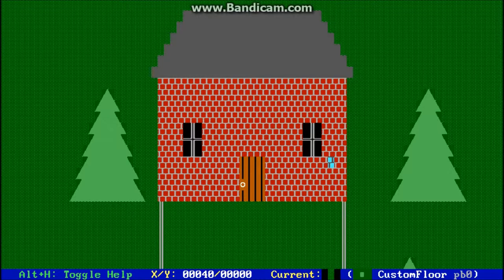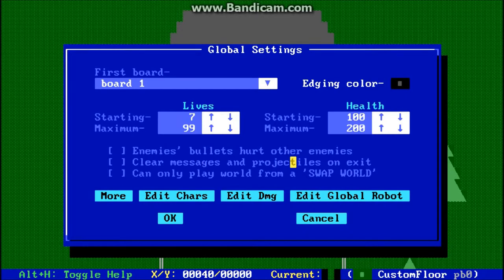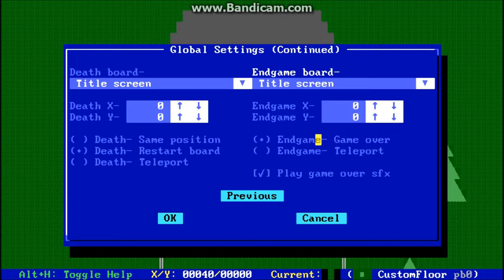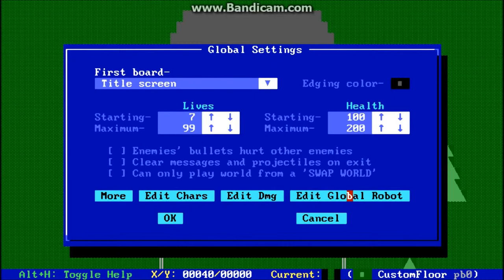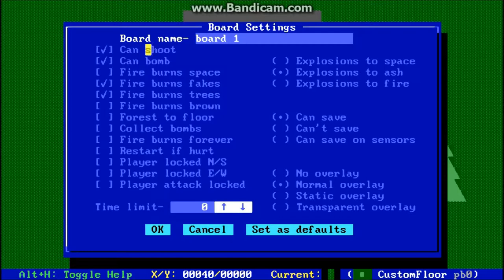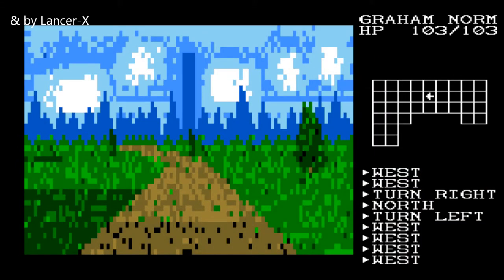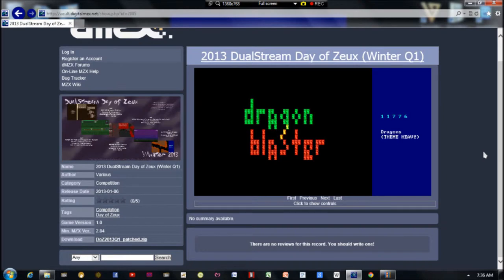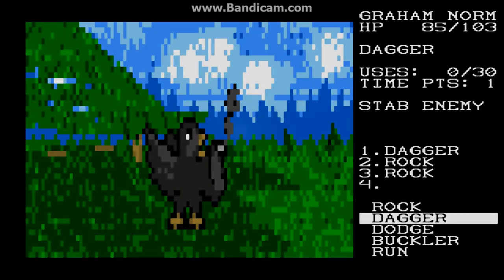Megazeux Tutorial 10 Design P2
Tutorial 10 - Part 2 of game design

to download Megazeux.

featuring lets plays and trailers for Megazeux games

featuring lots of lets plays of various megazeux games

Megazeux is a game creation system originally created in 1994 by Alexis Janson. It features dated yet charming text mode graphics. Megazeux has been iterated and improved over the years by a faithful group of fans, notably Exophase. It is now ported to Winows 32 & 64 bit operating systems, Mac OSX, and Linux.